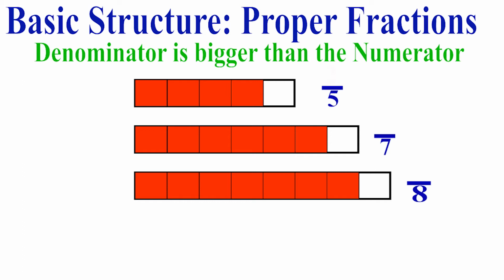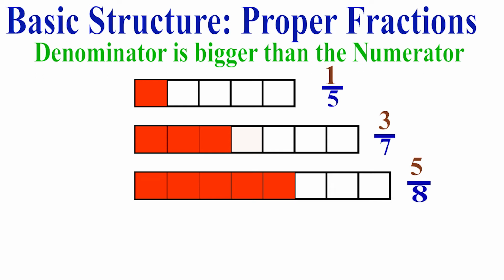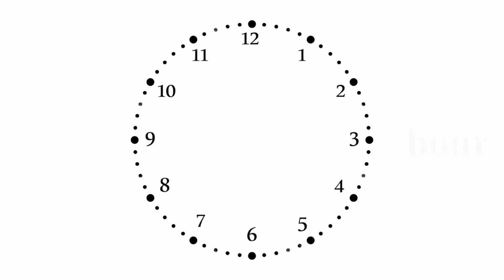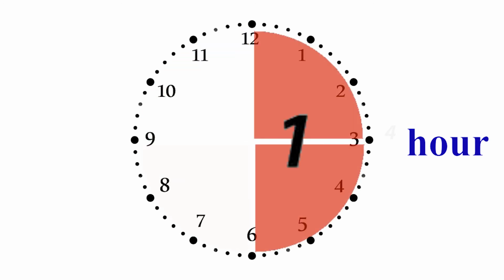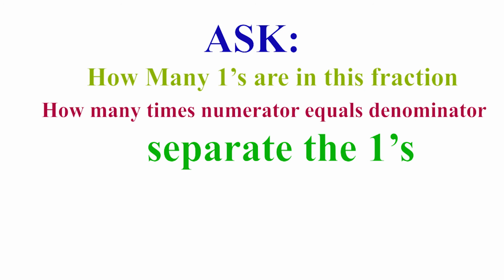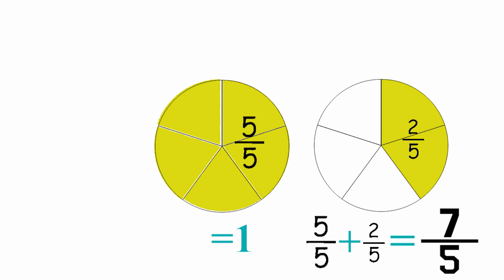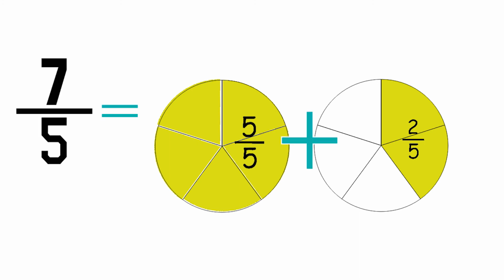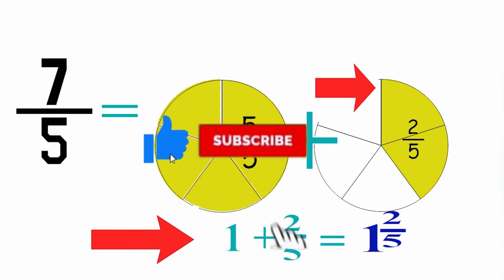Improper Fractions, AND How To Rewrite Them As Mixed Numbers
Today we deal with Improper fractions and how to convert them to mixed numbers.
It is essential to know how to do this because the technique will be useful if we have to add different improper fractions which we will do in later lessons.